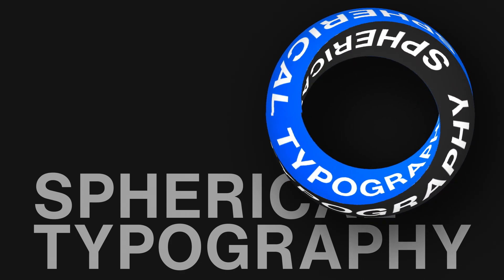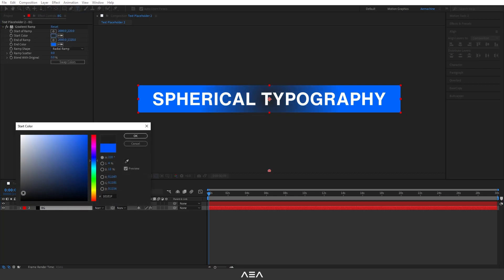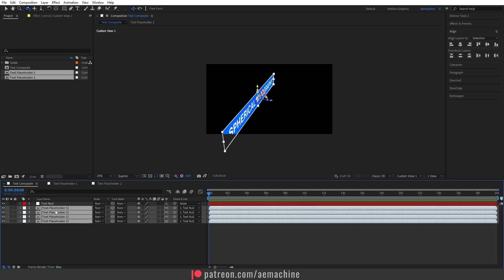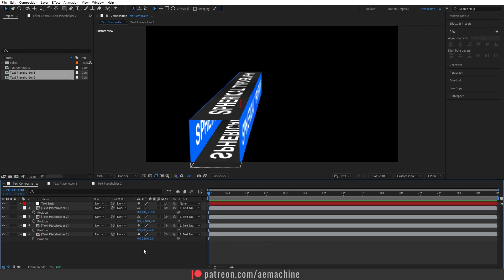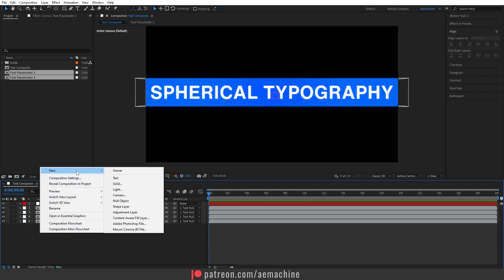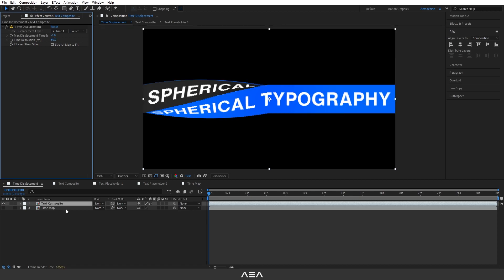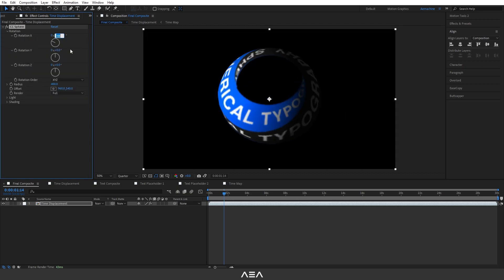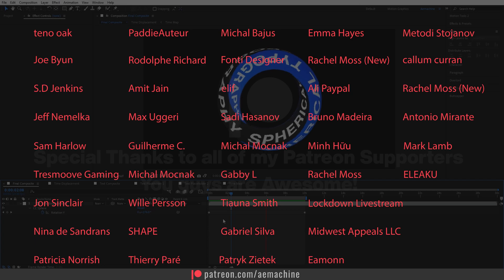Spherical Typography Animation in After Effects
Hi everyone,
In this, After Effects Tutorial, I will show you how to create a spherical typography animation without using any plugins.
these typography animations can be widely used in advertising, social media, video production, and other forms of digital media. so let's get started!